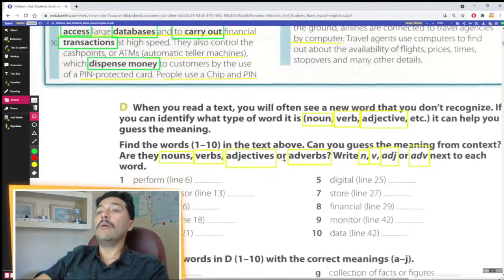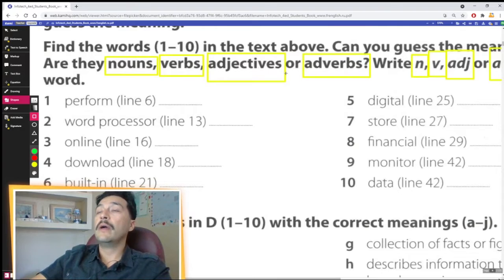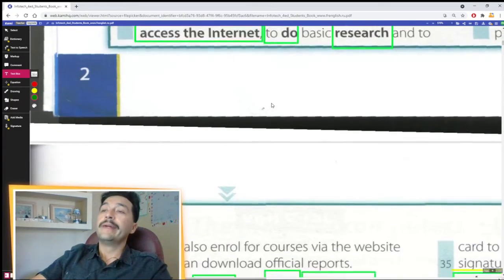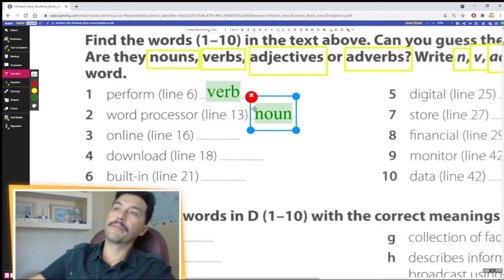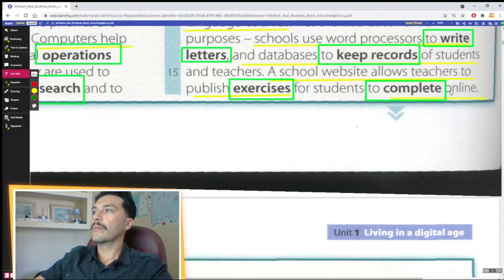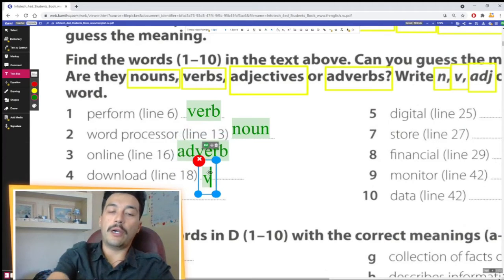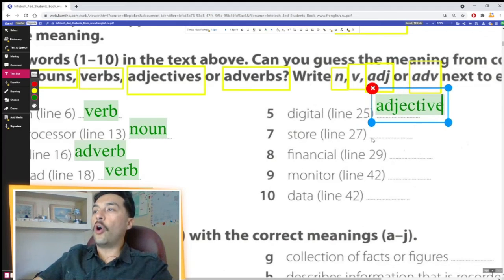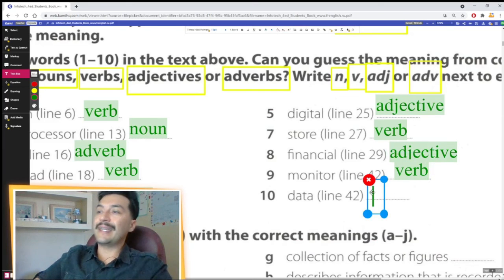aprende ingles de informatica y programacion